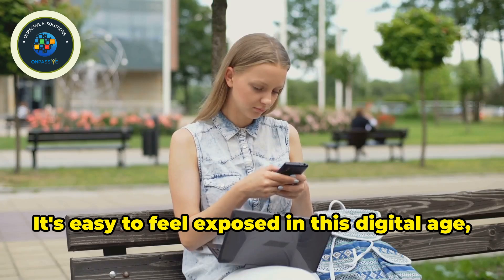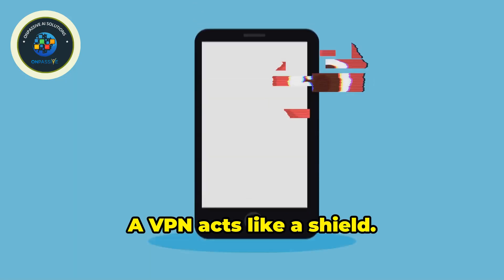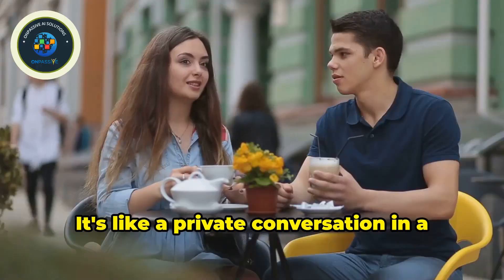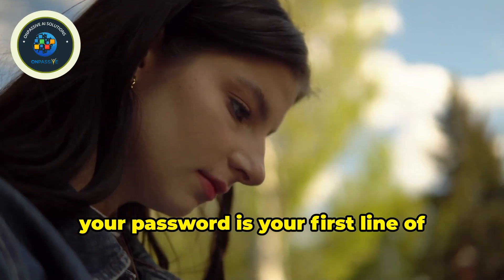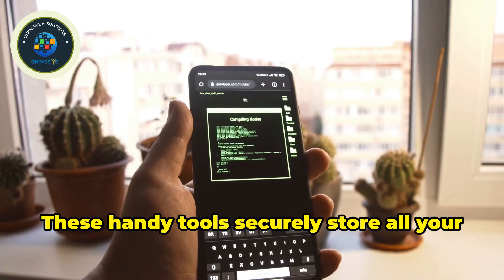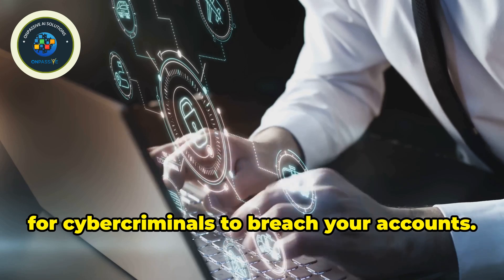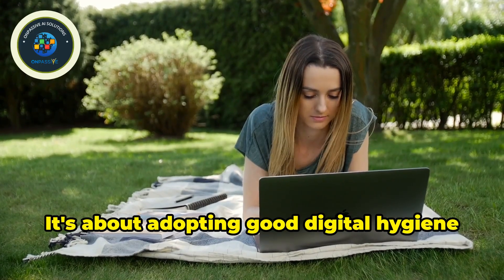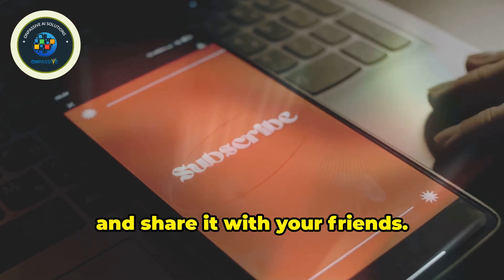ONPASSIVE Don’t Leave Your Privacy to Chance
ONPASSIVE is an AI-powered IT software company which develops smart products aimed at improving productivity.

-- Free AI tools: OMAIL, ONET, and OTRIM

-- Free trials of OCONNECT video conferencing platform and OTRACKER website analytics tool